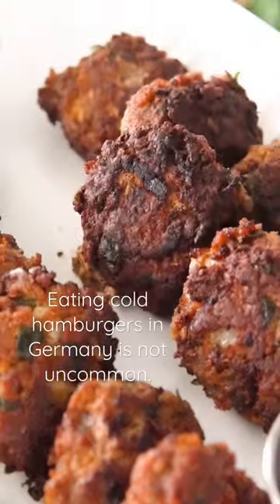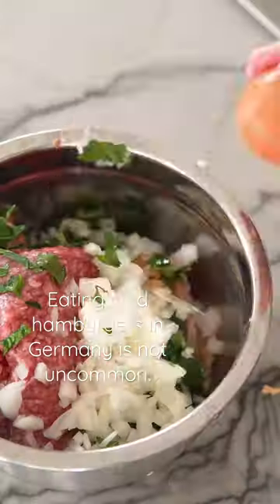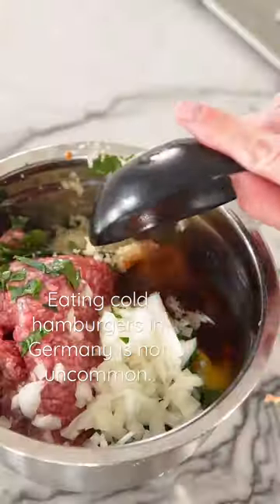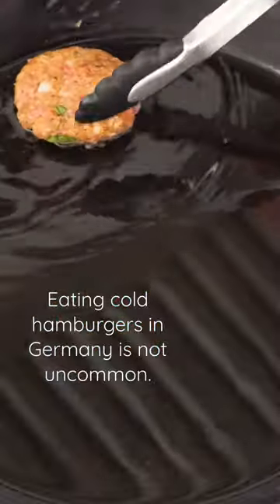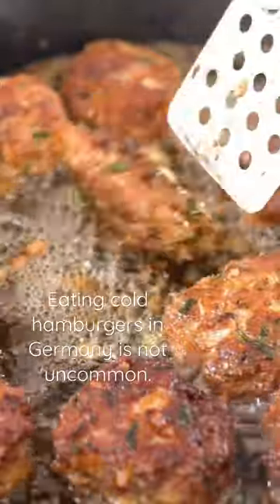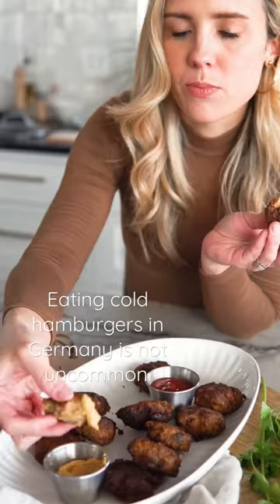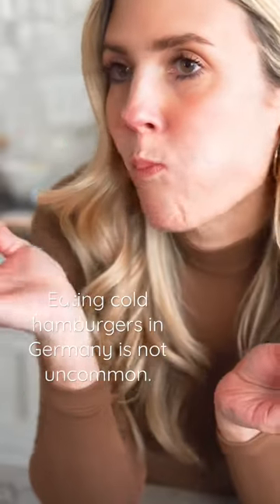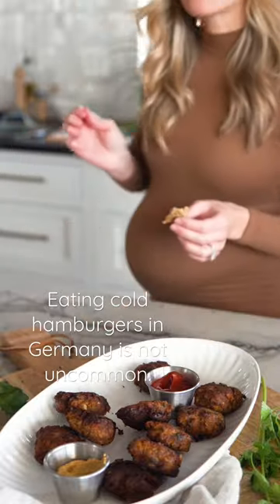Frikadellen for the win! The recipe is at dirndlkitchen.com 😋😋👏🏻